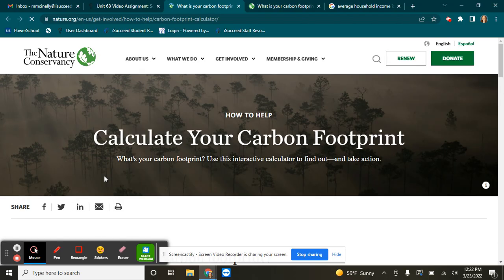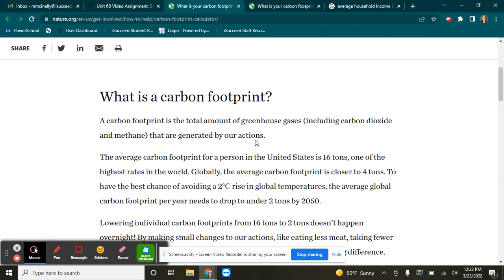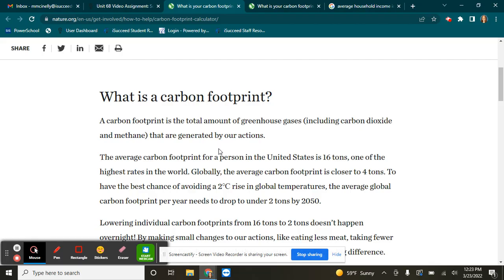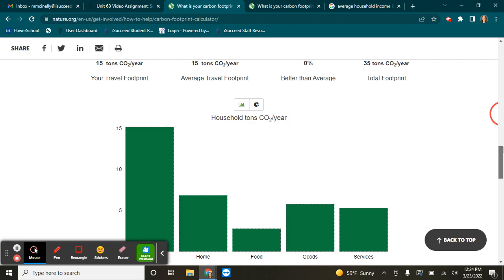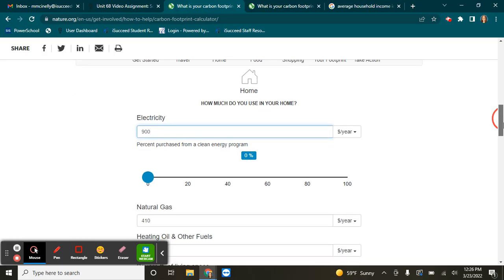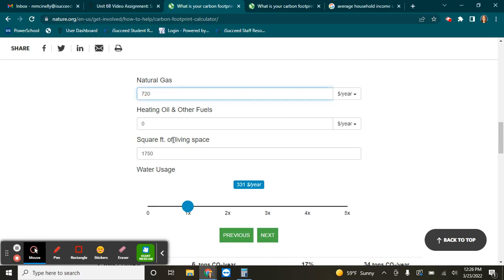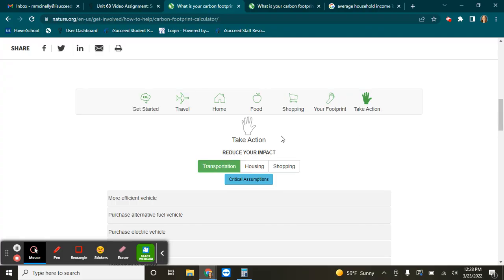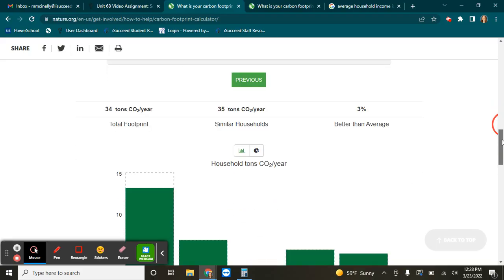Science 8B Unit 6A VA